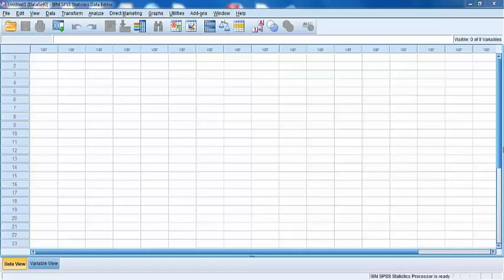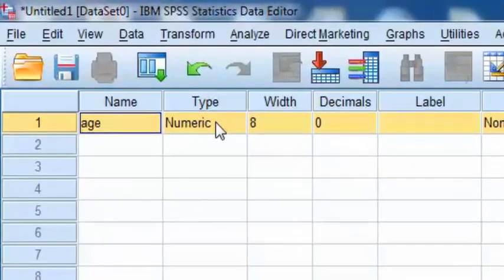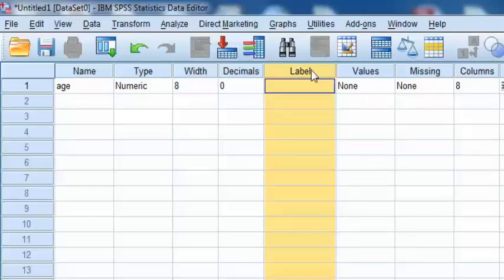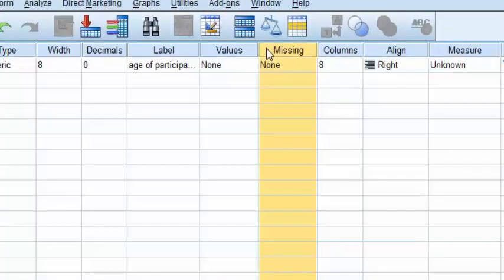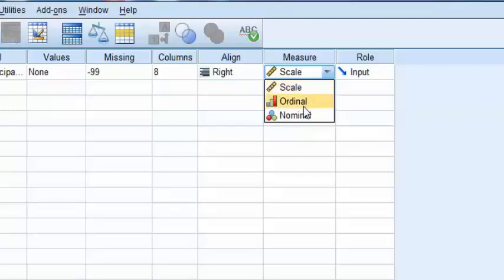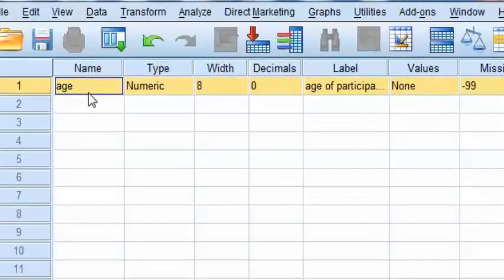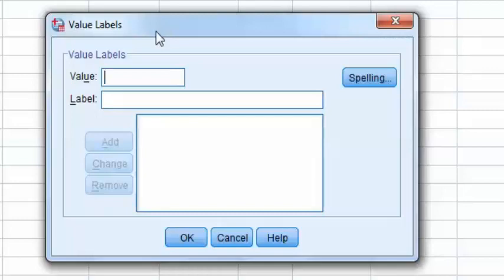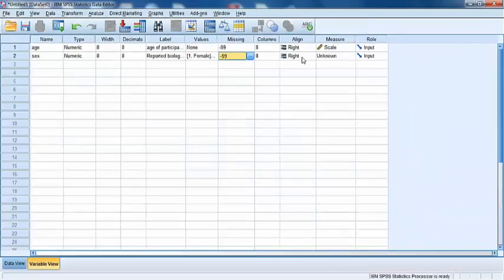Module 2_part1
Creating Variables